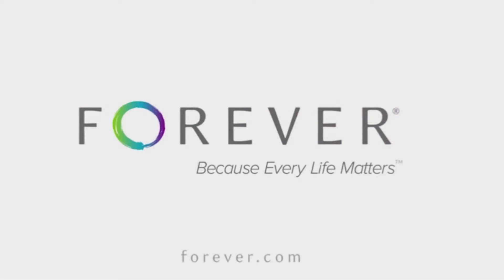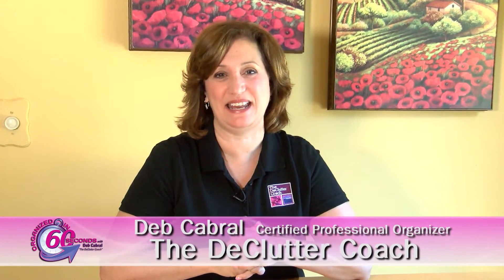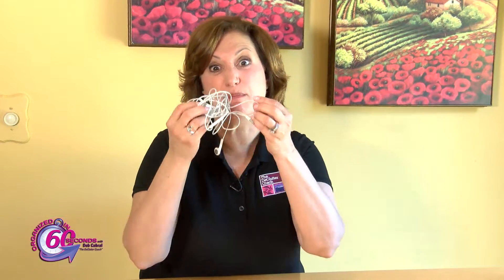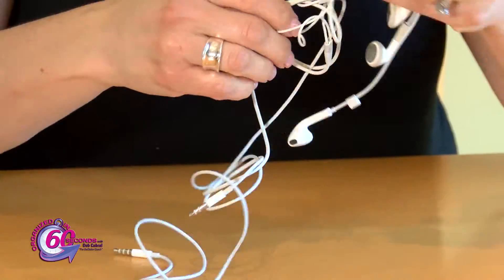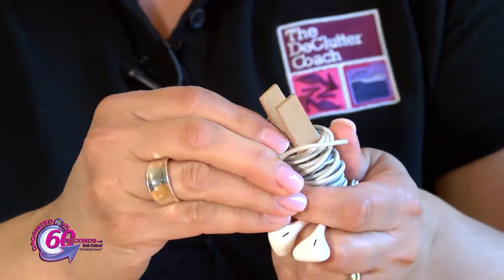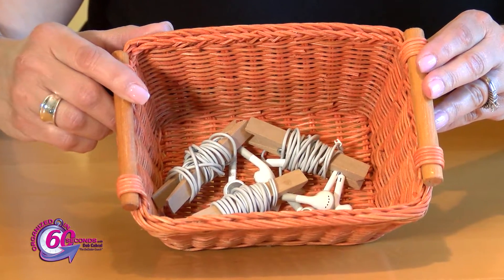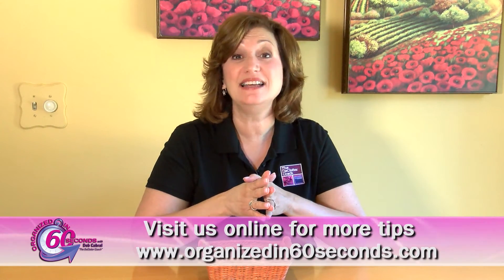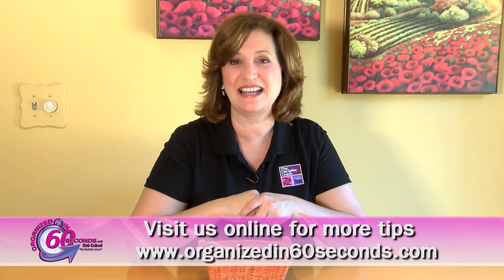Easy Earbud Tip to Keep Them Tangled-Free!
Learn how to keep your earbuds from becoming a tangled mess in this Organized in 60 Seconds segment!